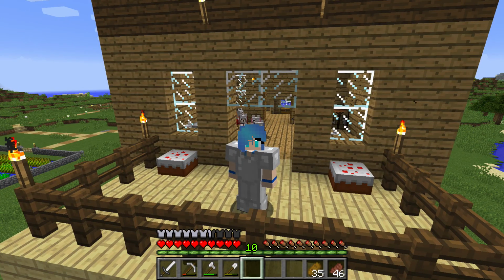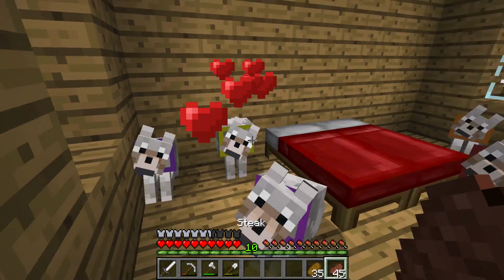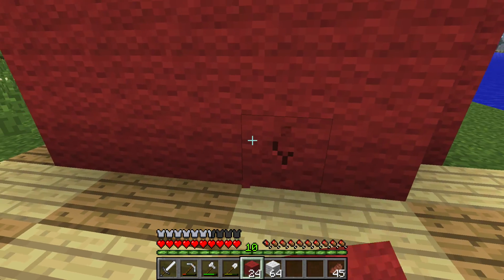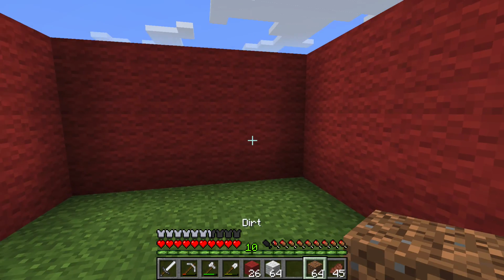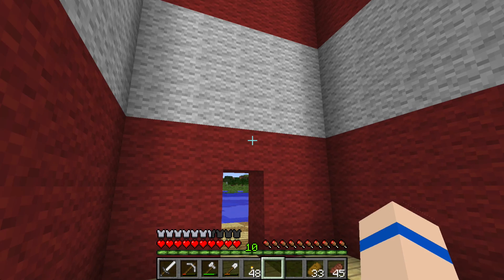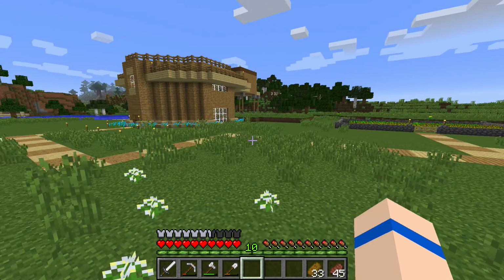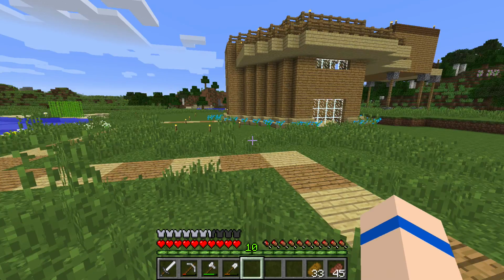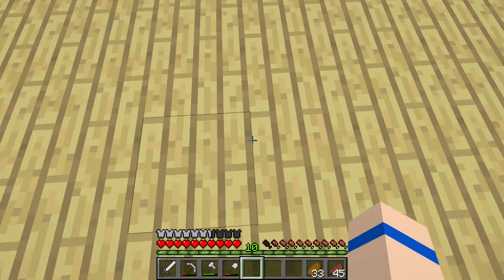SkyLand - Stripey Tower - [13]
Hiya! Here is another video for you guys to enjoy! :)